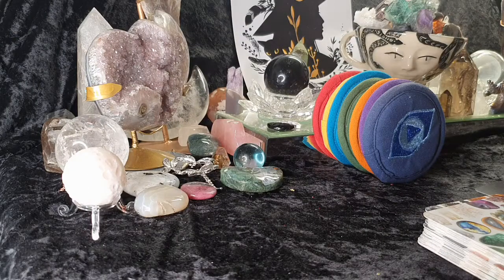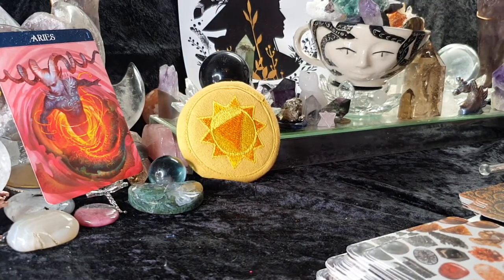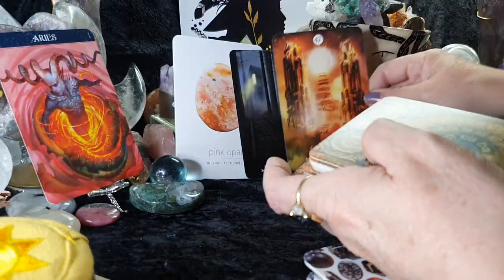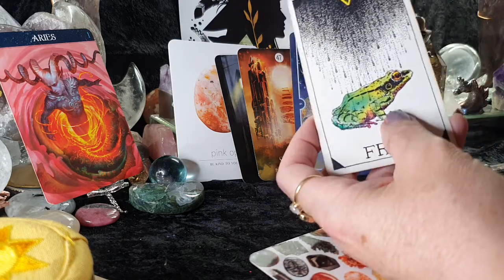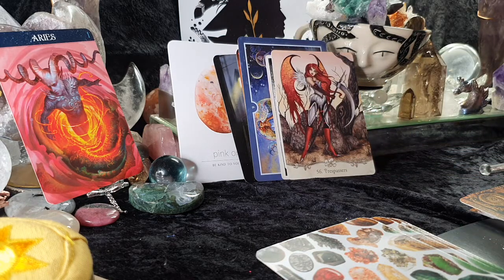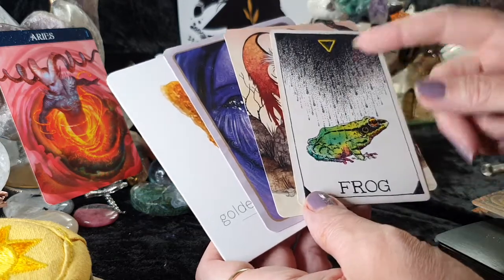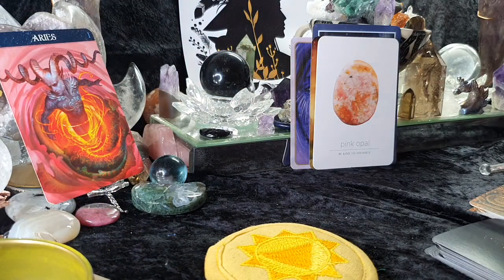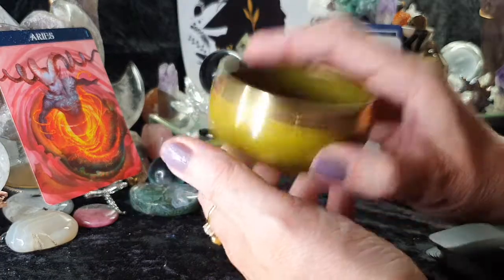ARIES - WHY DOES IT ALWAYS RAIN ON ME?? - 15th - 28th AUGUST 2022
My readings are general readings  based on the energies you engage with on a daily basis. So it may be to do with loved ones or friends around you, not always directed at you.

Thank you and love and light to you all xx